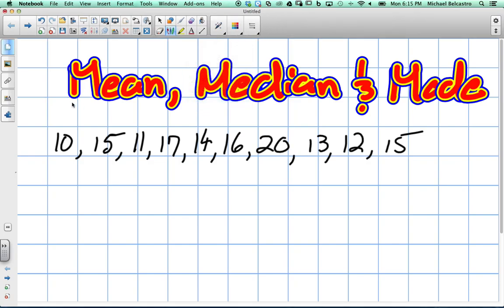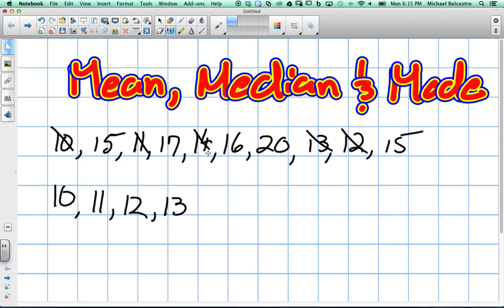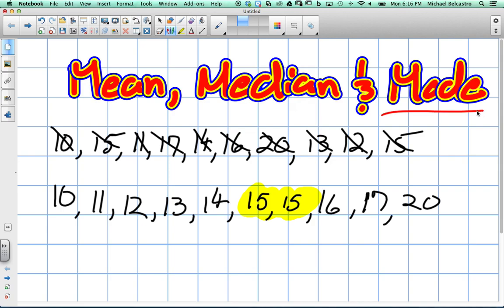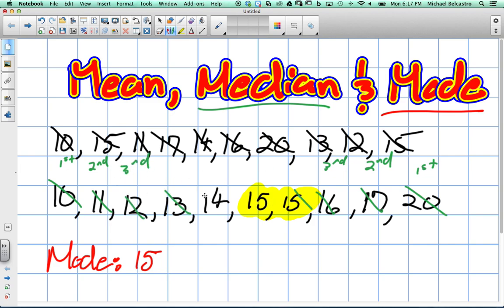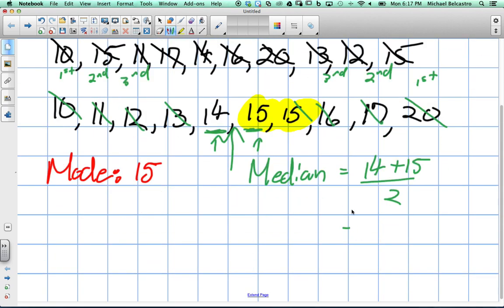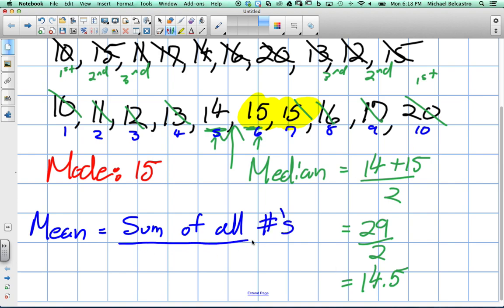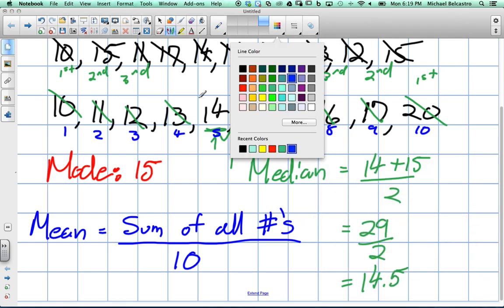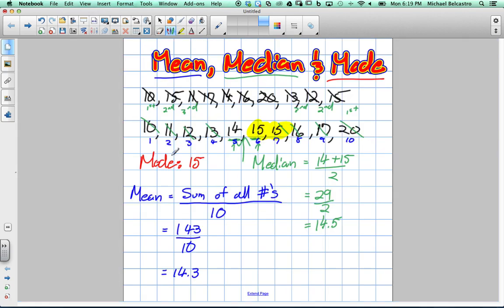Mean, Median and Mode Grade 8 Nelson Lesson 3 6 9 15 14